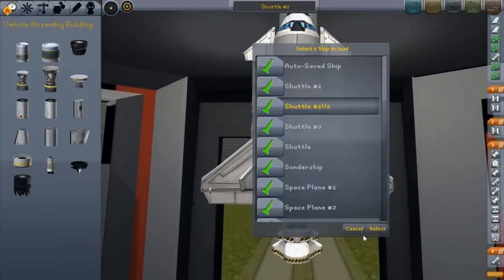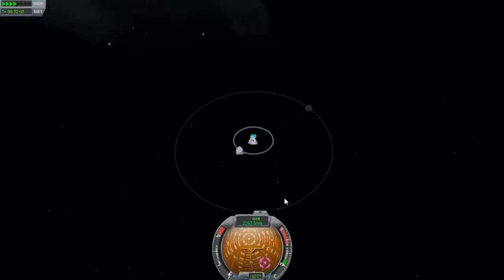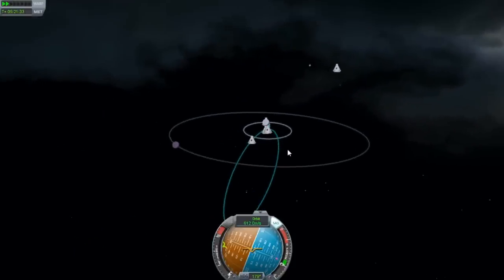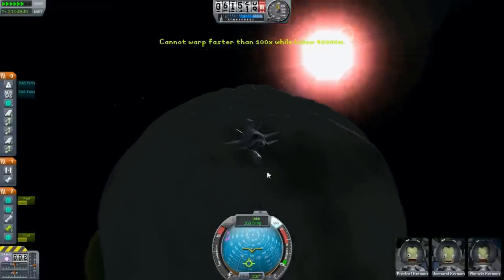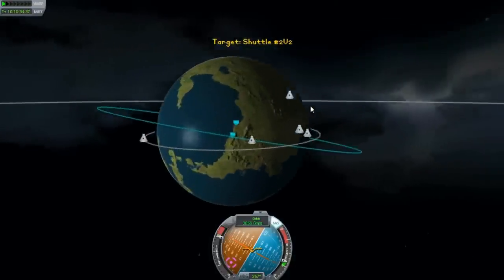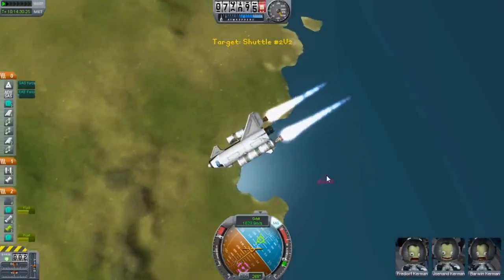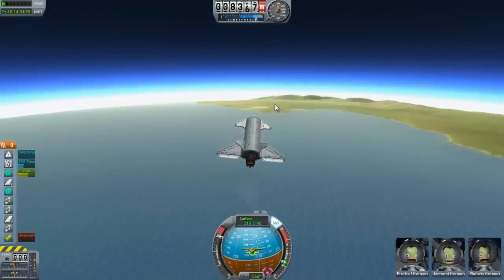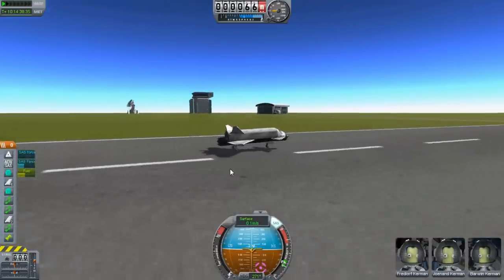KSP S1E06 - High Powered Space Shuttle Game play Commentary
I show off my high powered space shuttle and go around Minmus in it.